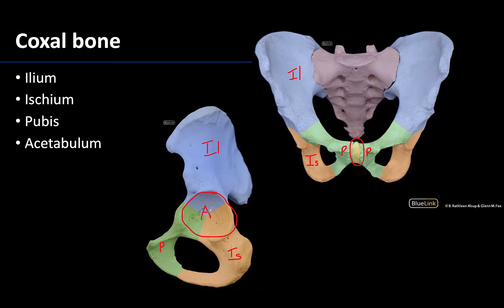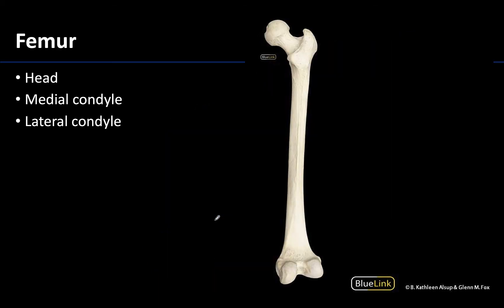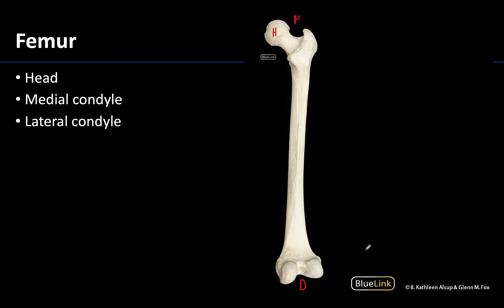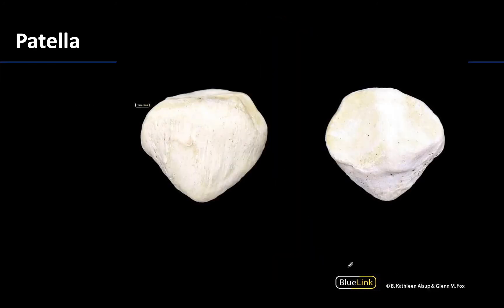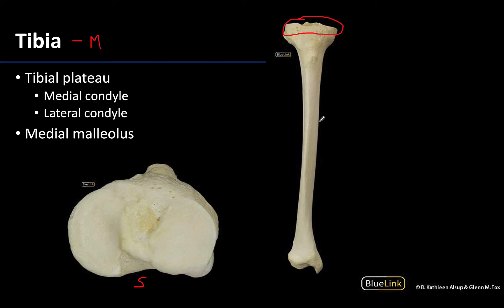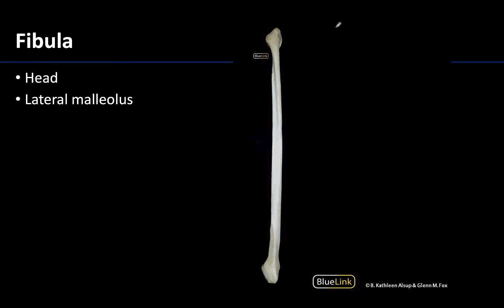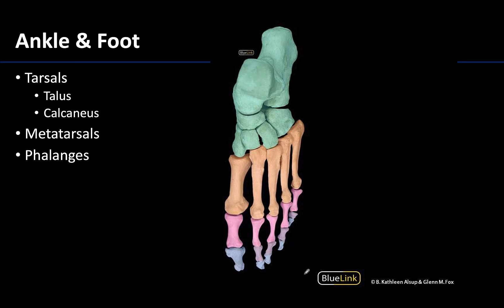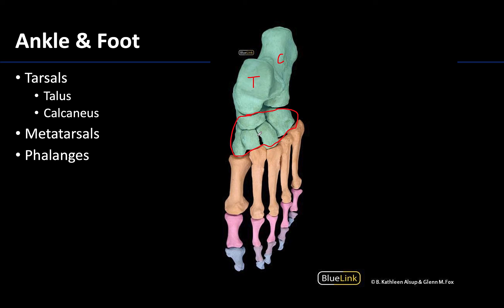Lower Limb Osteology - M1 Dissection Supplement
Dr Kathleen Alsup describes tips to best identify the lower limb osteology associated with the synovial joints, muscle compartments, and neurovasculature in relation to the supplemental dissection videos for the First Year Medical Anatomy course at the University of Michigan.